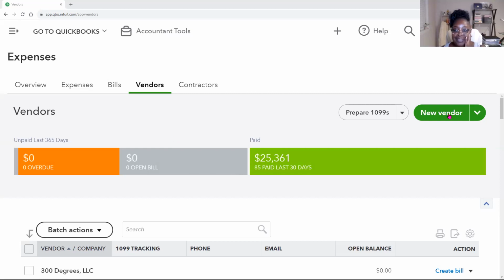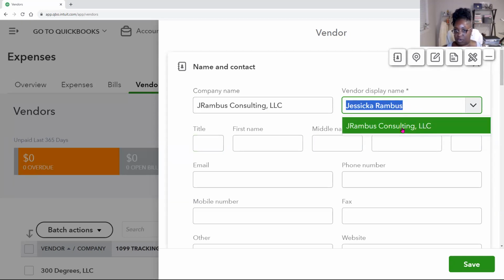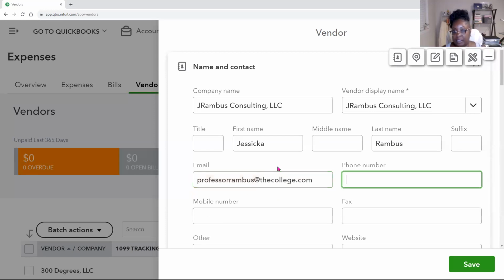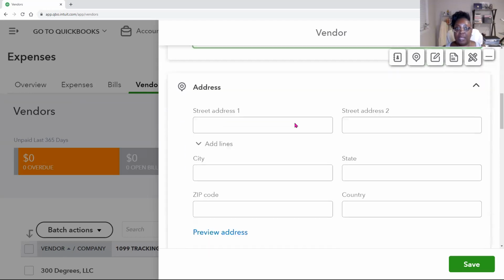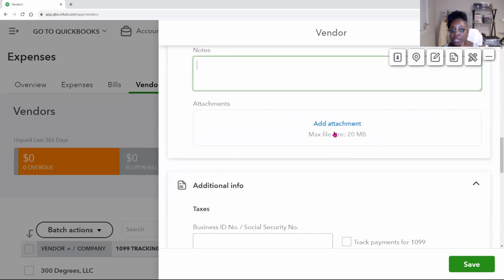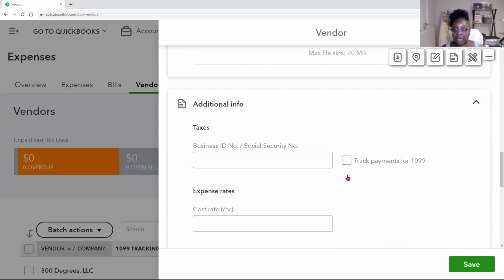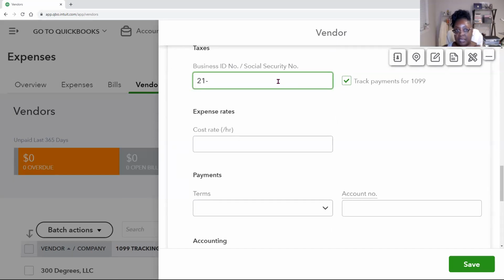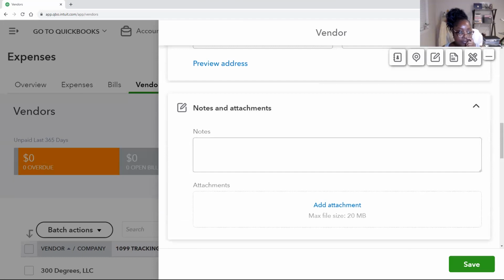Vendor Setup for YE 1099 Tracking | Small Business Accounting Knowledge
-How accounting software improve productivity.
-How accounting helps in business.
-Can accounting records be kept electronically?
-Where accounting is used.

Key tax deductible expenses as a Consultant that can be referred for multiple industries. QB Online